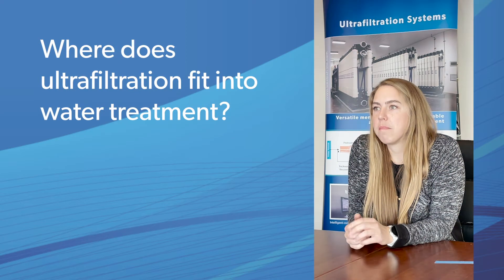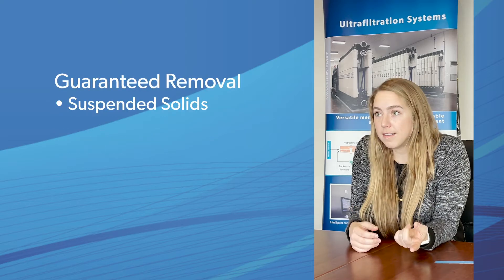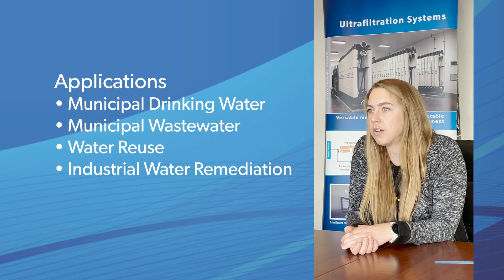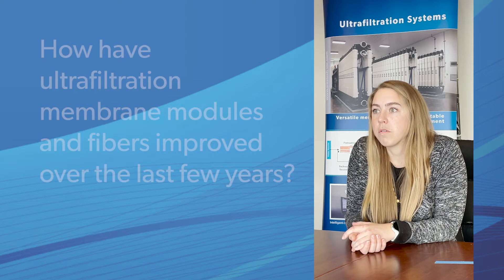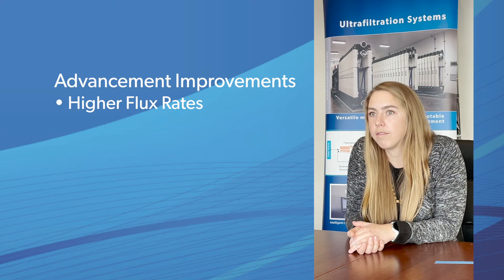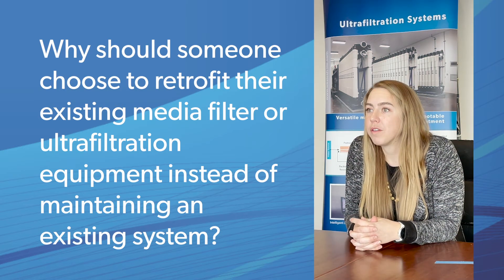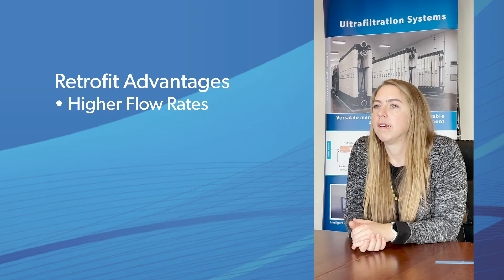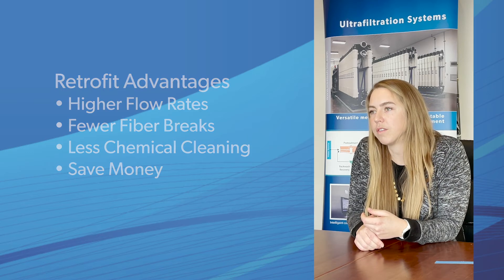Ultrafiltration Membranes in 3 Minutes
In this engaging Q&A, an experienced applications engineer answers basic questions about UF technology. It will take just 3 minutes to learn what an ultrafiltration membrane is, how it works, its applications, and much more.